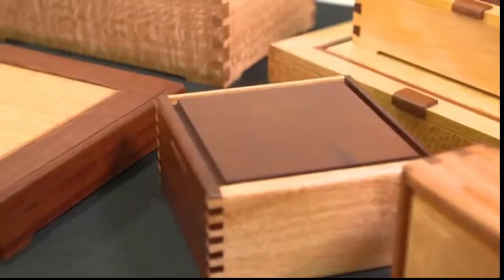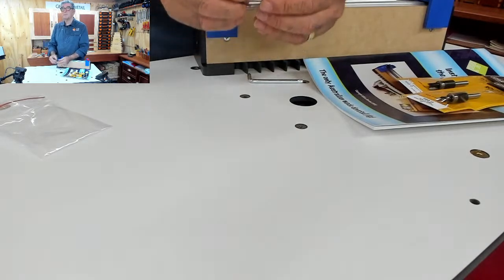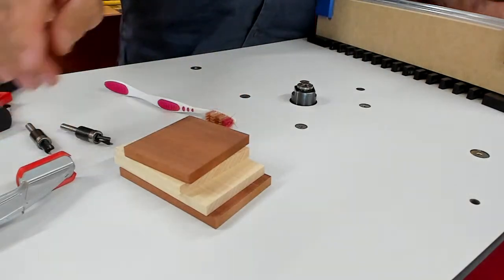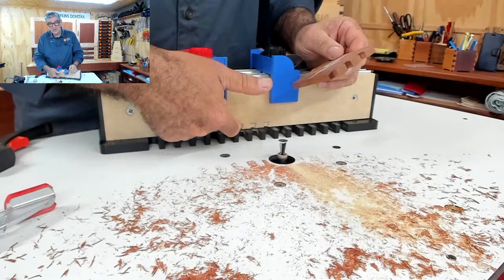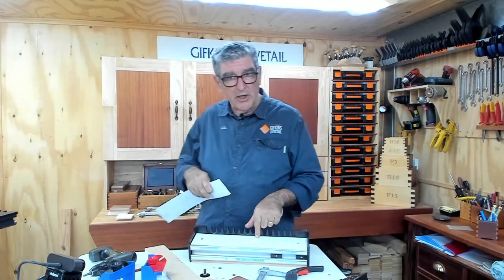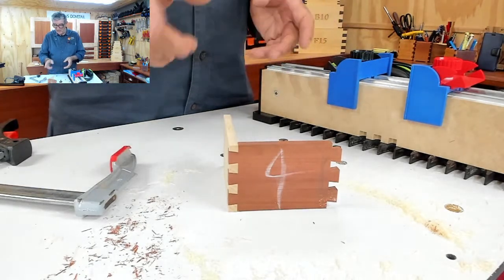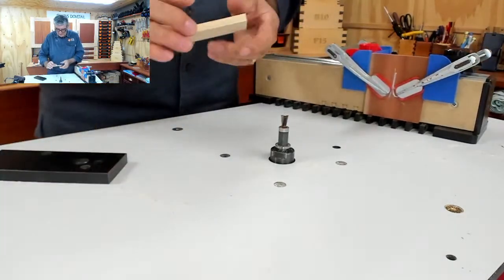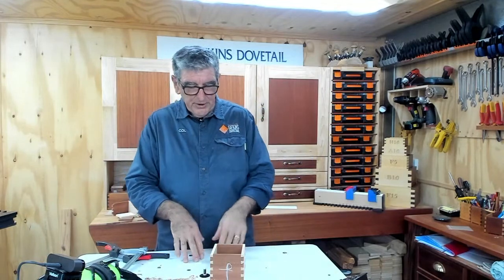GIFKINS DOVETAIL LIVE, SUN 01NOV20, PART 1: THE PENCIL BOX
COL HOSIE BOX MAKER AND THE GIFKINS JIG
PART 1: THE PENCIL BOX
COL HOSIE takes you through the contents of the standard Solo jig package. He'll explain the components of the jig, then show to set up the jig to cut test joint.
Col will start a small pencil box to demonstrate how easy it is to use the jig!

Our thanks to David Stanton for his continued encouragement and support.
See Dave Stanton Live at 11.00 every Sunday…